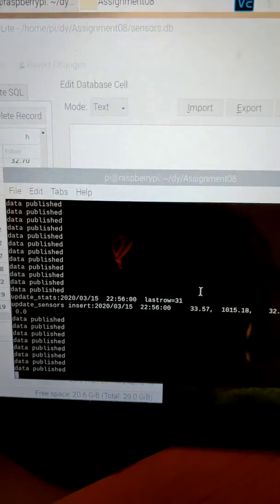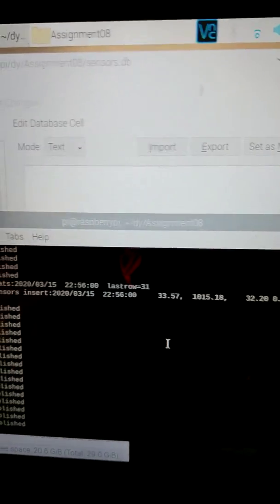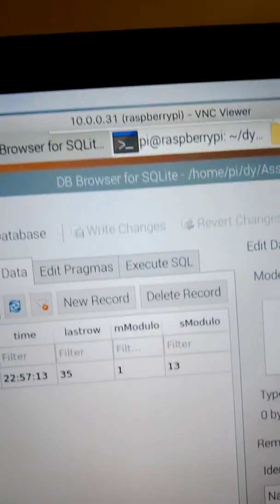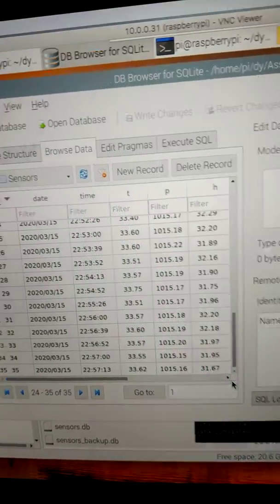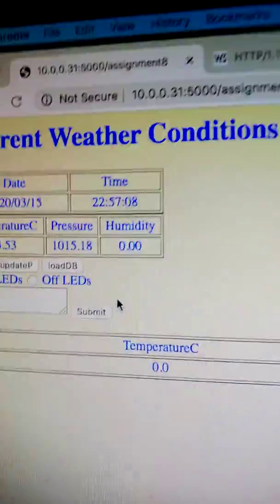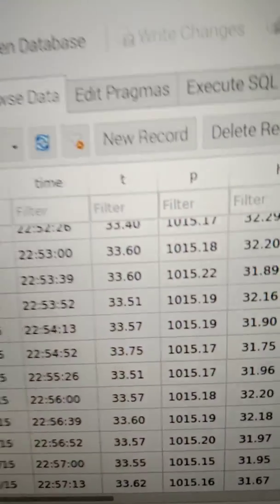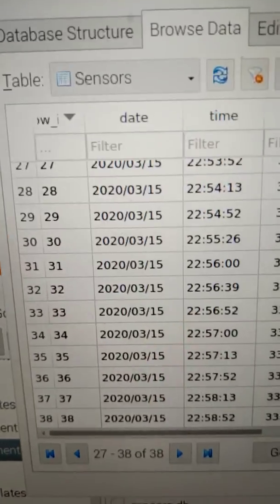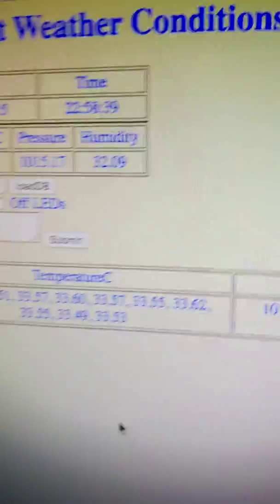DY- Assignment8: Database and IoT Devices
SQLite3 updated by broker.py on Rpi